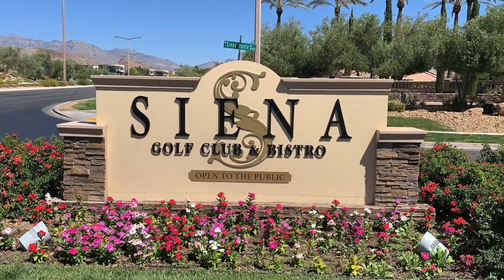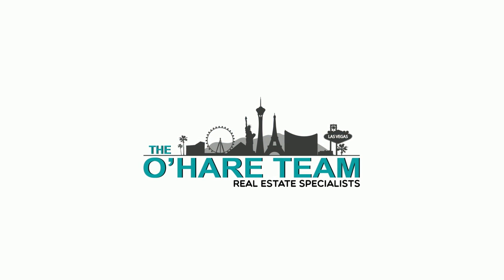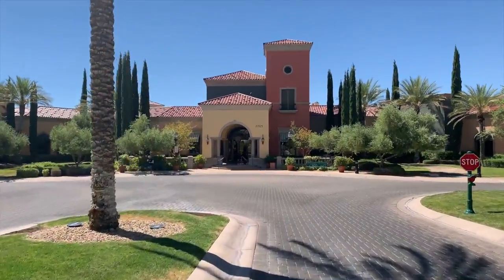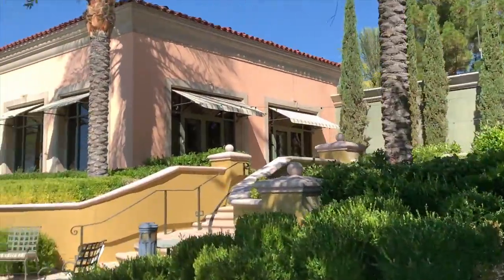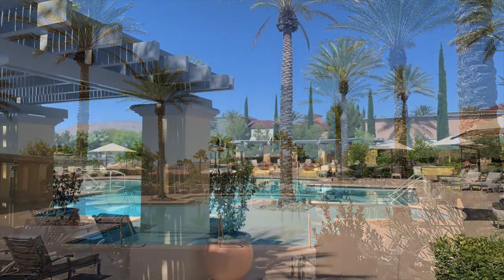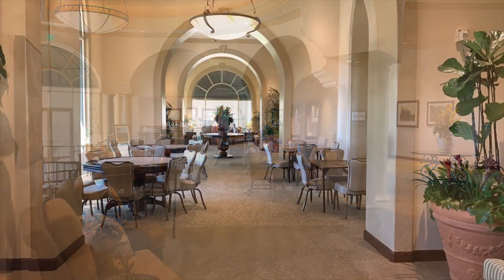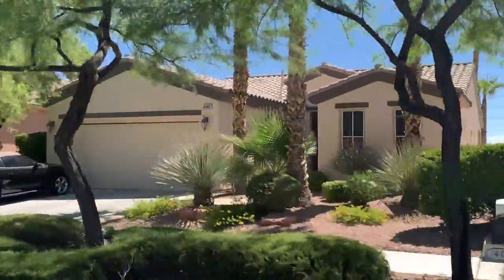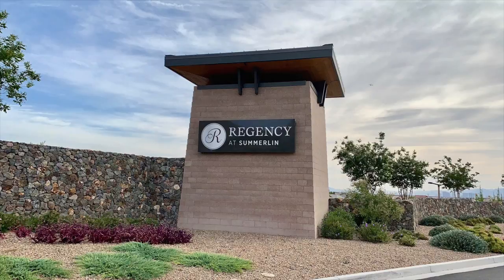Siena in Summerlin - 55+ Retirement Community in Las Vegas, NV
Siena in Summerlin - 55+ Retirement Community

Siena also called the Sun Colony of Summerlin is a 665-acre master planned gated retirement community built on a golf course and is tied up with the Siena Golf Club. It has a resort feel which many seniors love. It is located in the foothills of the Western Mountains so there are plenty of great places here to behold the beautiful sparkling lights of the Las Vegas Strip in the distance.

Siena features single story homes designed especially for easy living. This is an age restricted development (55+) made for retirees who love the active lifestyle. To best support the residents for their need to socialize and pursue fitness, Siena has a Community Center and a Health and Fitness Center. The Community Center is commonly used for club gatherings and activities.

Angela O'Hare is a full time Realtor in Las Vegas, Nevada; who specializes in Summerlin, Sun City Summerlin and surrounding areas.

Company: Home Realty Center
License #180246